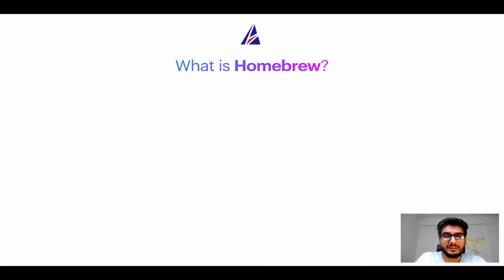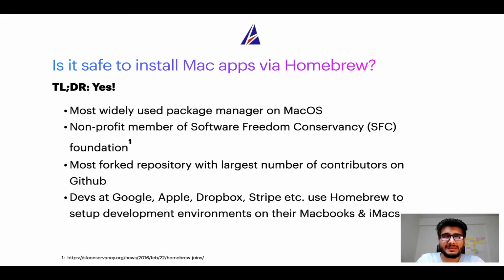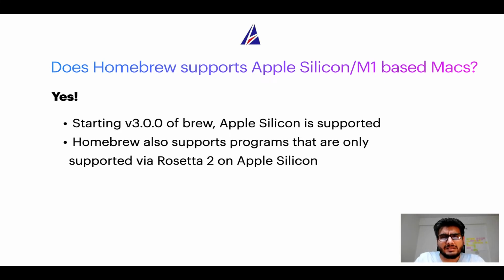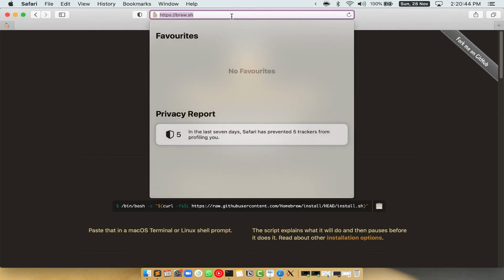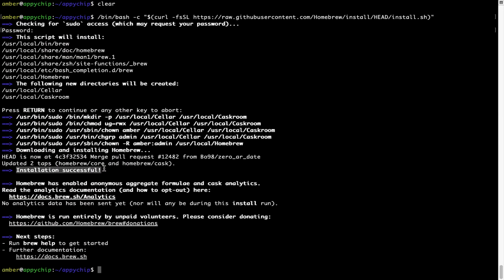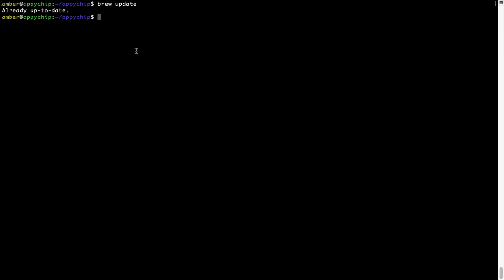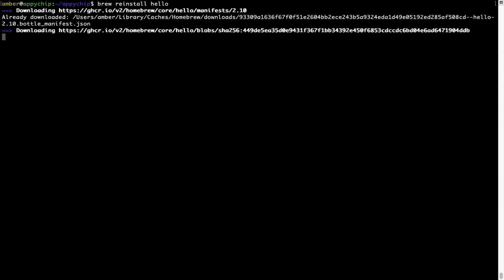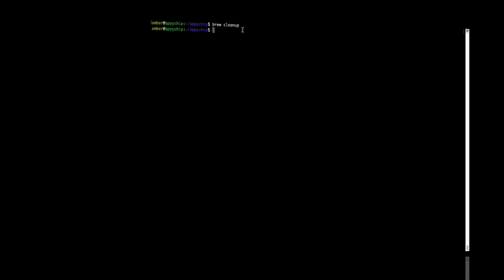Download & install mlkit on Mac OS (Big Sur, Monterey, Catalina, Mojave) via Homebrew / brew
In this tutorial video, we will show you how to download, install, reinstall and repair 'mlkit' using 'brew' package manager ( or simply Homebrew ). Brew works on all supported versions of Mac OS X.

Description of mlkit program/app: Compiler for the Standard ML programming language